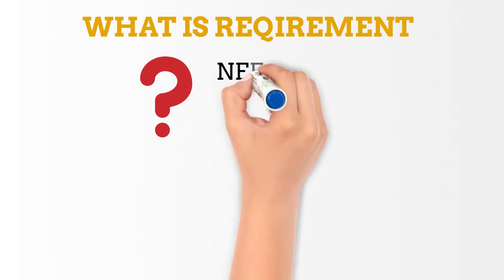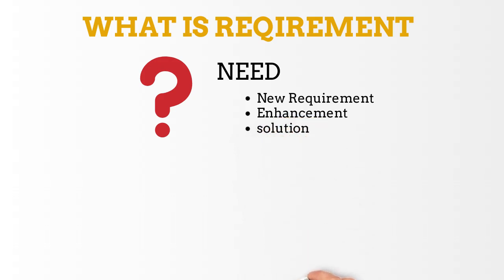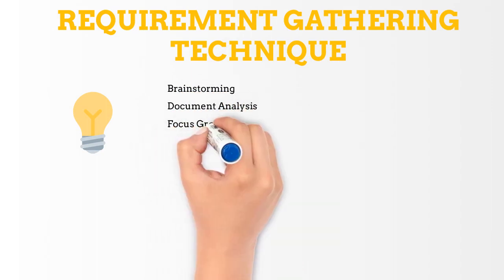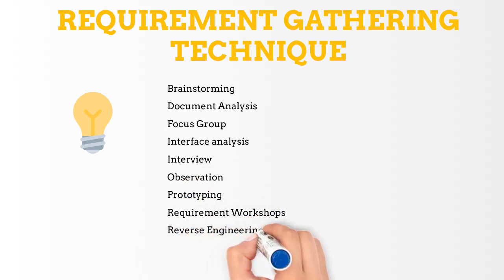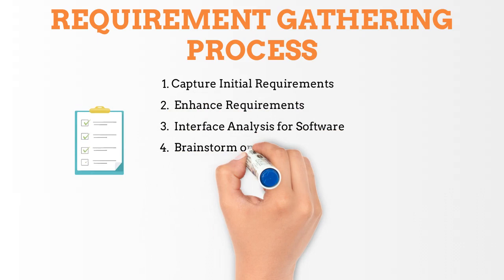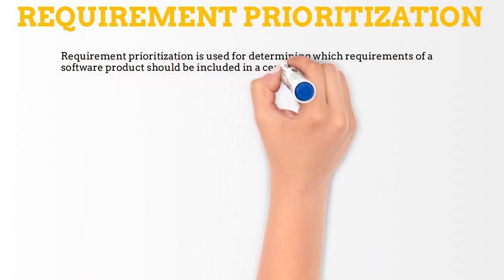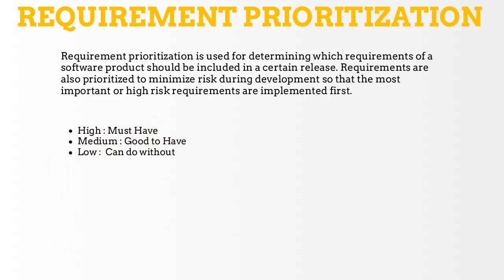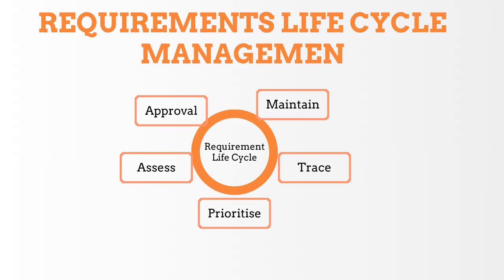Requirement Life Cycle Management | Business Requirement | Stakeholder Requirement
Requirement Life Cycle Management
Business Requirement
Stakeholder Requirement
Solution Requirement
Transition Requirement

What is requirements management life cycle?
What are the tasks being performed in the requirements life cycle management?

In this video you will get detail information about  what is requirement ?, Requirement Categorization, Requirement Gathering Techniques, Requirement Gathering Process & Requirement Life Cycle.